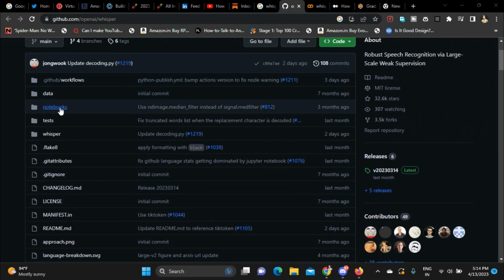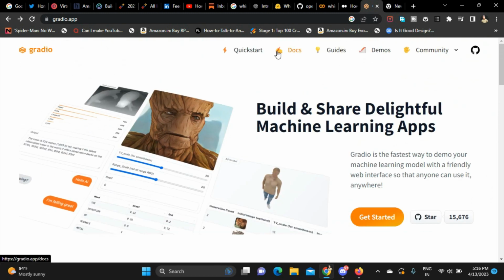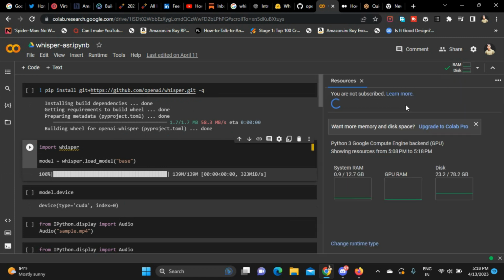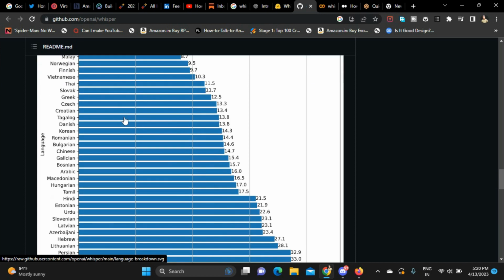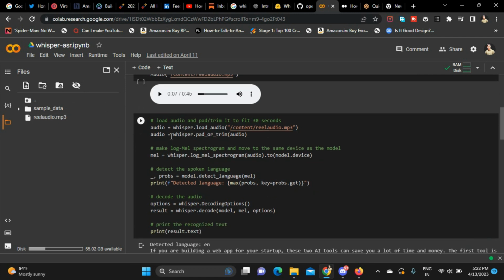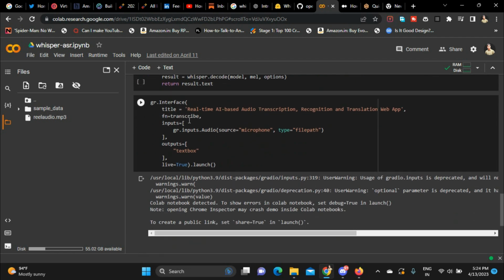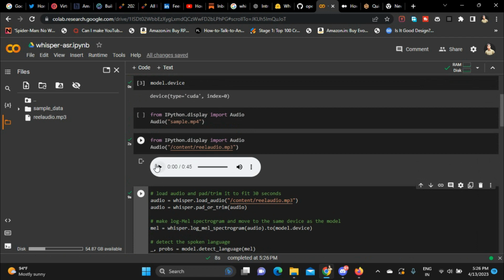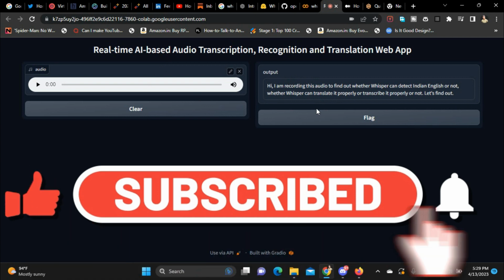Build Speech Recognition & Real-Time Transcription Web App using Whisper & Gradio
In this video, I have shared how you can create a Speech Recognition and Transcription app using OpenAI's Whisper (Open-Source Automatic Speech Recognition Model). For the UI, I have used Gradio.

Anukiran Ghosh is  an aspiring entrepreneur with a passion for technology and marketing. As the founder of RateMyHostel, Anukiran is working to create a platform that helps students find the best housing options in their city. In addition to his work on RateMyHostel, Anukiran is also a computer science student and freelancer, offering a range of services including graphic design, content writing, video editing, and social media marketing. With experience working in the edtech industry and as a student himself he likes to learn more about business, startups, AI, tech etc. and share his insights among the masses. Follow Anukiran's YouTube channel for the latest tech trends, marketing strategies, case studies, tutorials and tips on how to succeed as a freelancer and be a part of his journey.